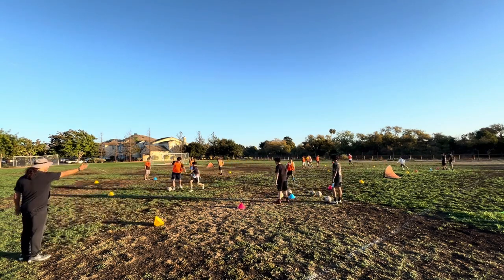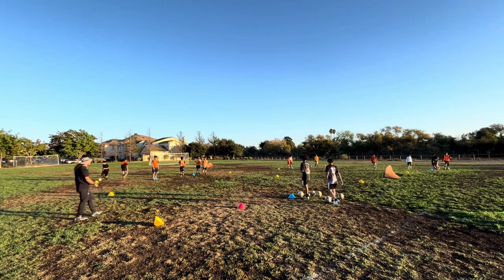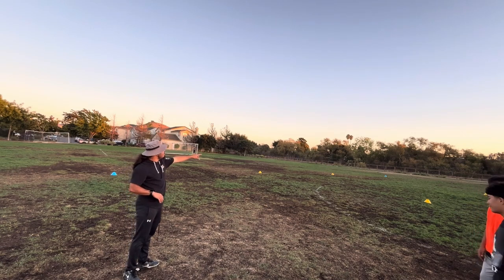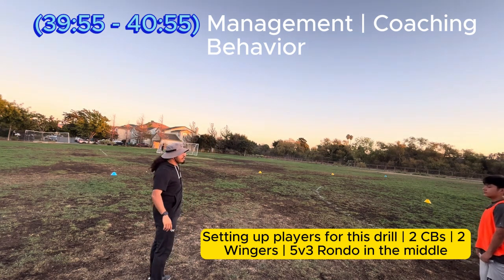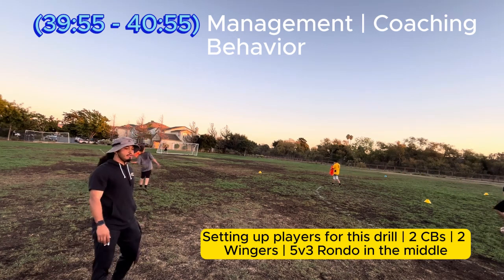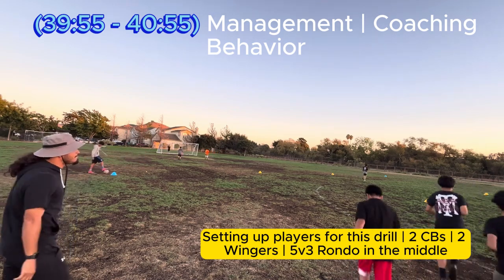Keoni Aguigui | SES 588 | Coaching Self Analysis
Coaching Behaviors | Made with "CapCut"

Coaching Behaviors | 0:10

(1) Demonstration | 0:50 - 1:40
(2) Planned Coaching Interactions | 3:45 - 5:18
(3) Poor Organization switching lines | 6:50 - 7:35
(4) Praise | 11:50 - 12:25
(5) Transition between Drills | 16:40 - 18:40
(6) Poor Explanation | 28:34
(7) Instruction | 29:40 - 30:30
(8) Scold | 32:15 - 32:55
(9) Management | 39:55 - 40:55
(10) Positive Modeling | 44:20 - 44:55